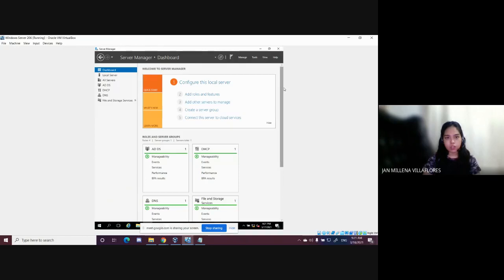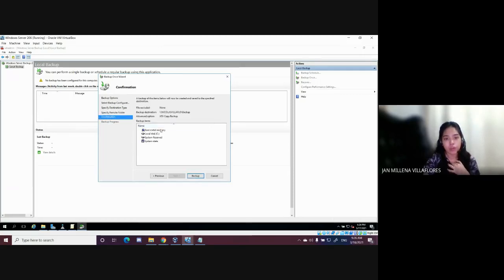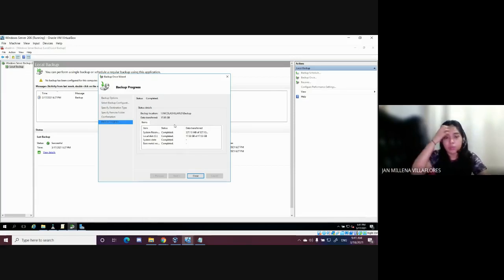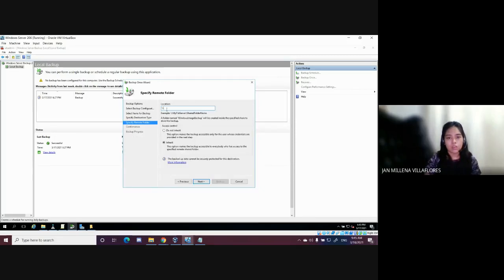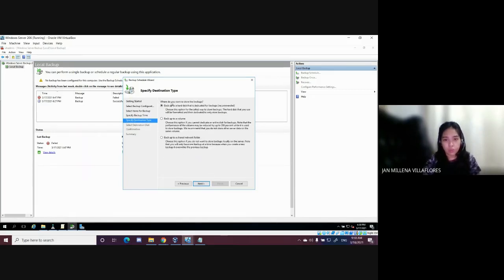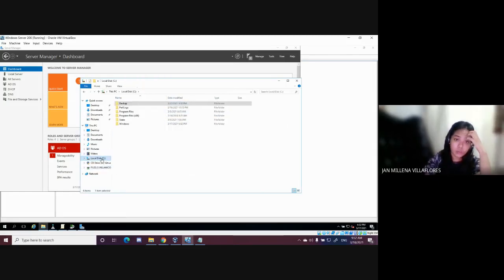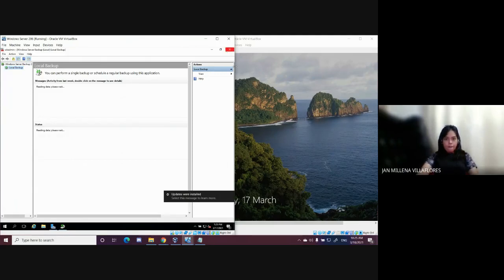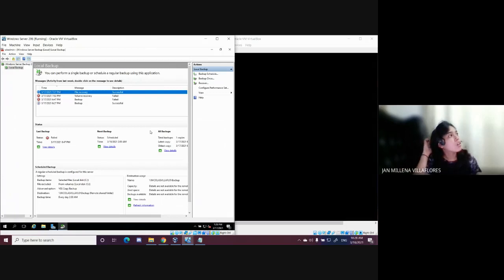Backup and Recovery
7. Install Windows Backup Feature
8. Perform a Full Backup
9. Perform a Custom Backup
10. Schedule a Backup
11. Examine The Backup Content
12. Restore From a Backup